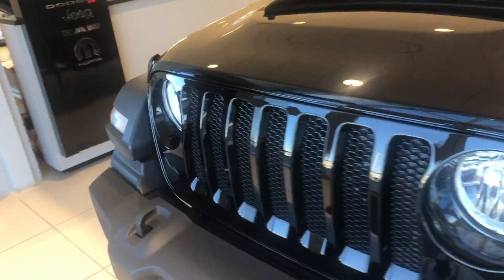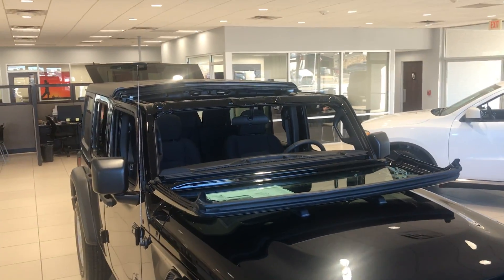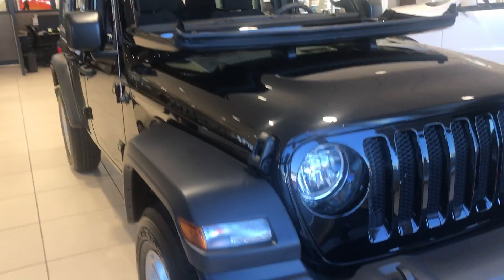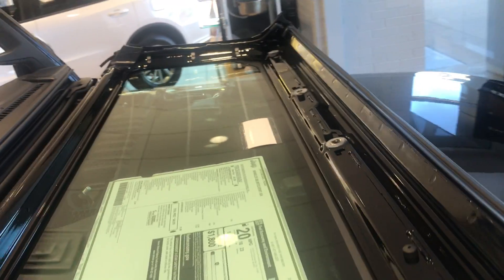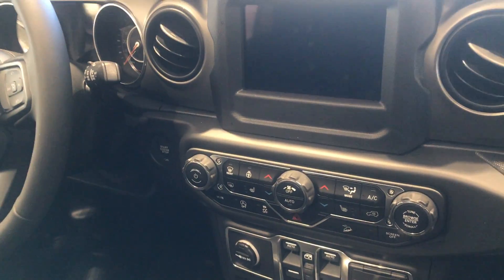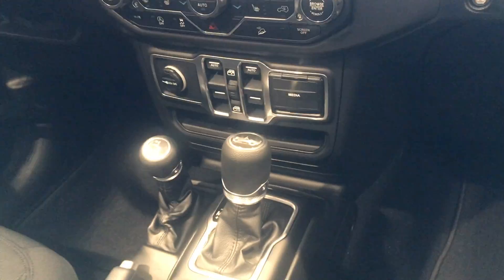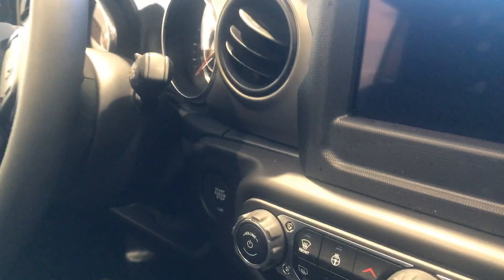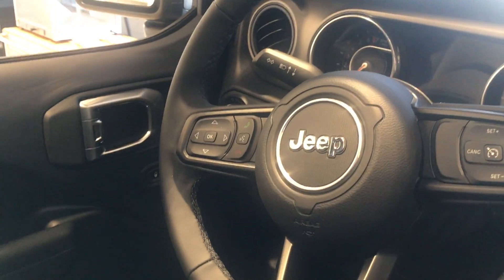2018 Jeep Wrangler Redesigned Edition!!! (The 1st) Marcus Harbin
A first look at the highly anticipated All New Redesigned Jeep Wrangler